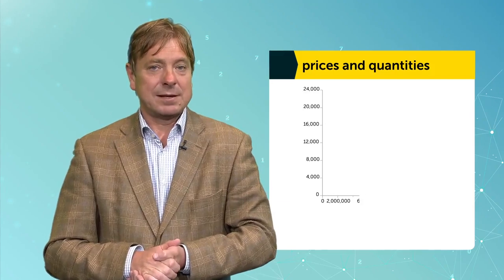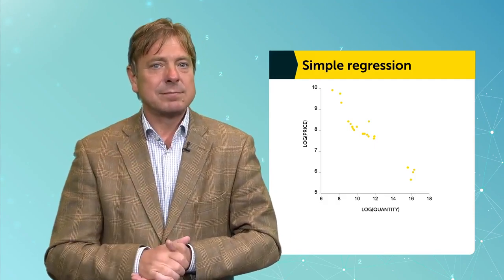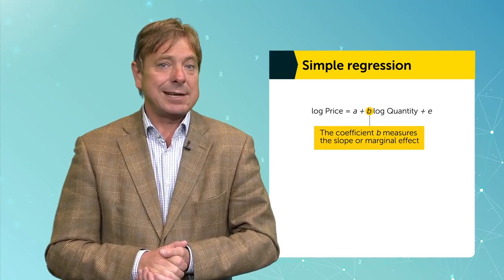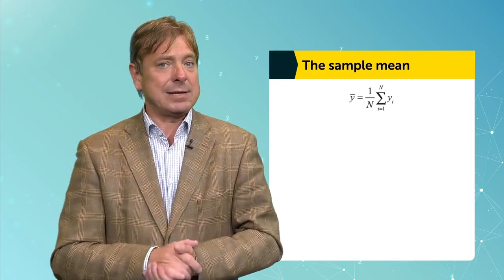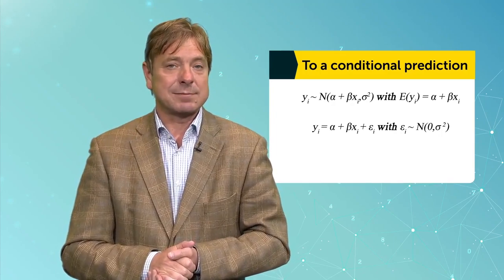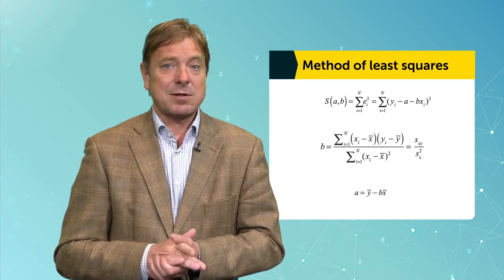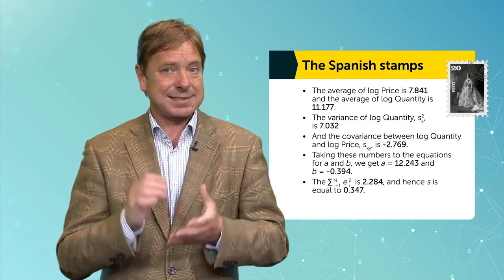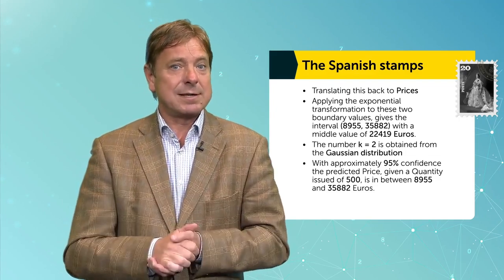Prices and quantities of Spanish postage stamps - Enjoyable Econometrics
The goal of this MOOC is to show that econometric methods are often needed to answer questions. A question comes first, then data are to be collected, and then finally the model or method comes in. Depending on the data, however, it can happen that methods need to be adapted. For example, where we first look at two variables, later we may need to look at three or more. Or, when data are missing, what then do we do? And, if the data are counts, like the number of newspaper articles citing someone, then matters may change too. But these modifications always come last, and are considered only when relevant.

An important motivation for me to make this MOOC is to emphasize that econometric models and methods can also be applied to more unconventional settings, which are typically settings where the practitioner has to collect his or her own data first. Such collection can be done by carefully combining existing databases, but also by holding surveys or running experiments. A byproduct of having to collect your own data is that this helps to choose amongst the potential methods and techniques that are around.

If you are searching for a MOOC on econometrics that treats (mathematical and statistical) methods of econometrics and their applications, you may be interested in the Coursera course “Econometrics: Methods and Applications” that is also from Erasmus University Rotterdam.